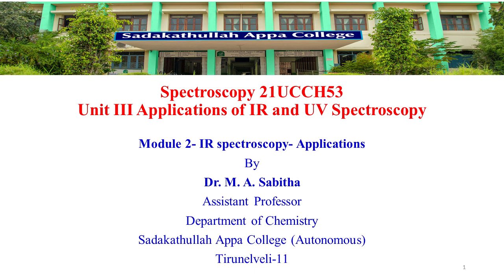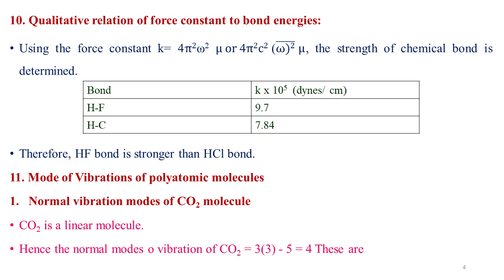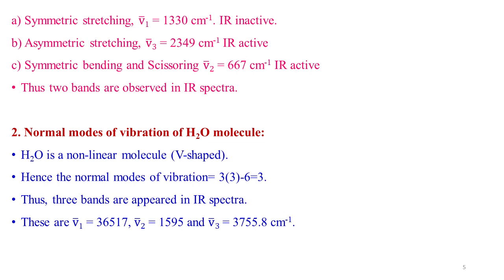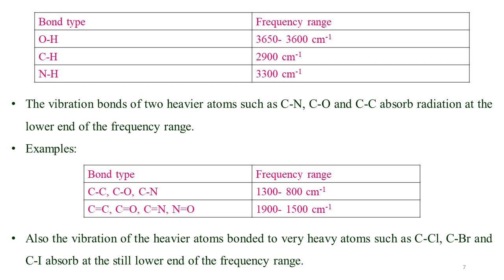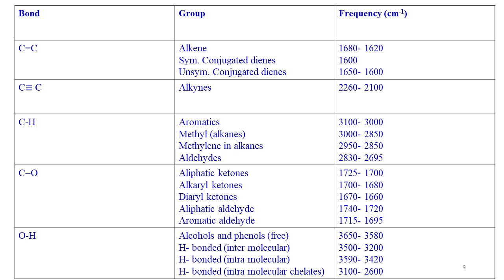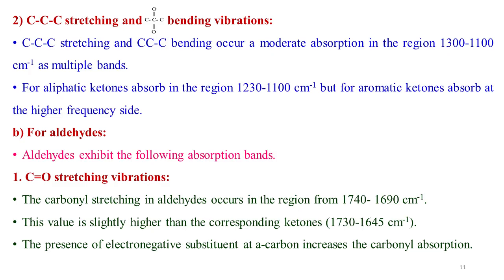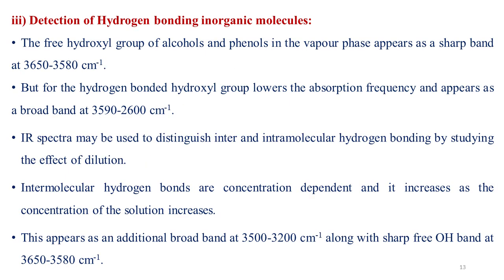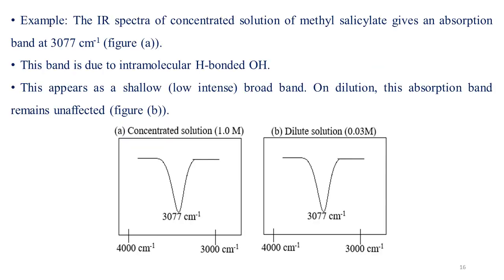Module 3 IR Applications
Finger print region, modes of vibrations of Carbon dioxide and water, various applications of IR.